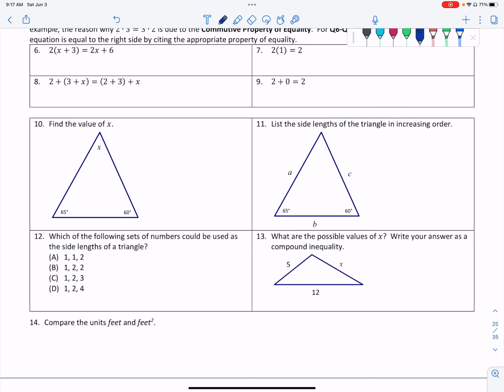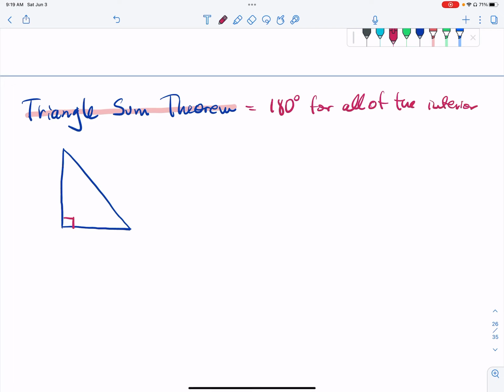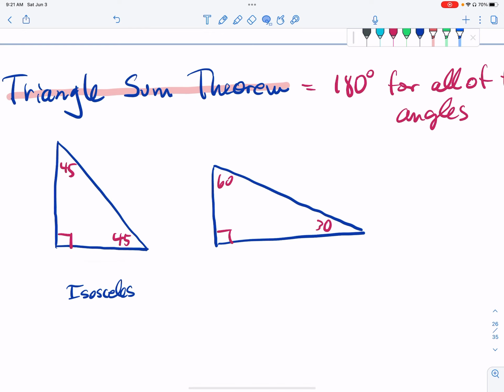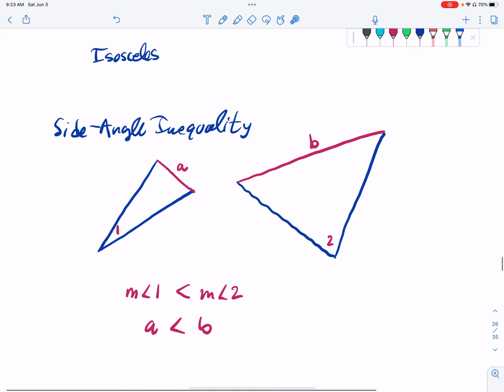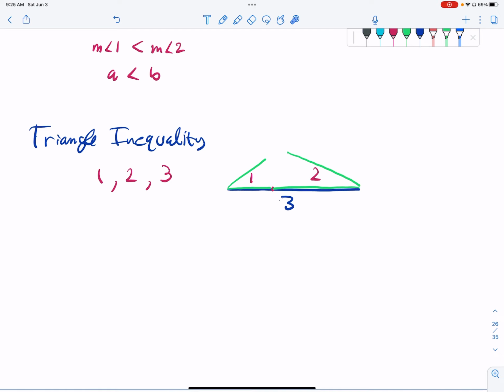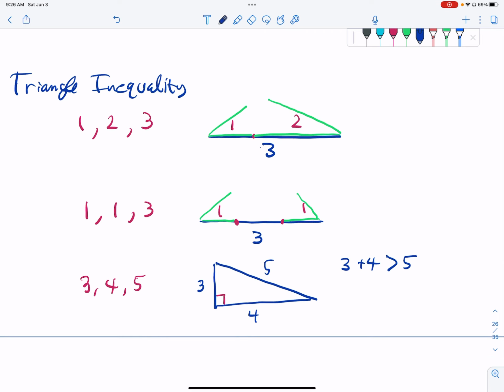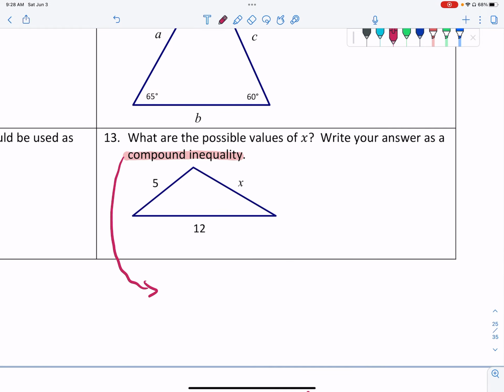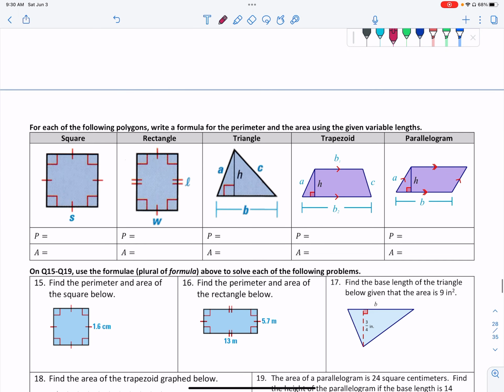SB Geom: Triangle Properties